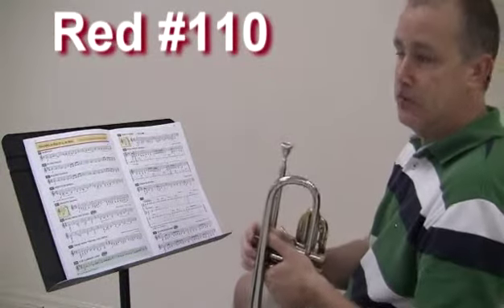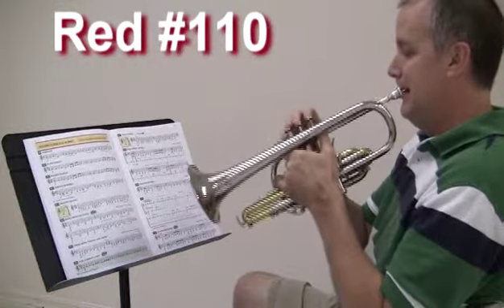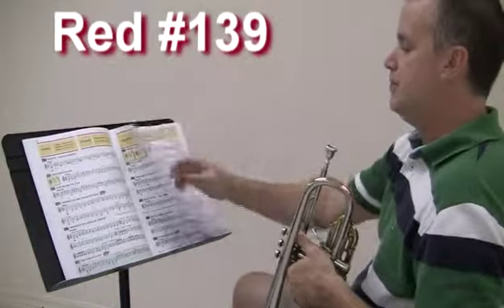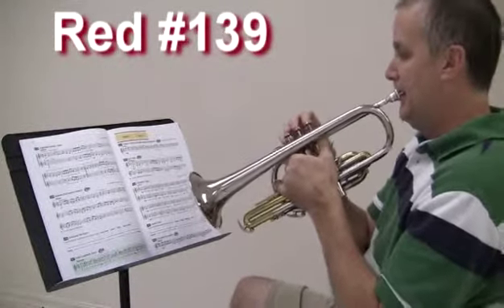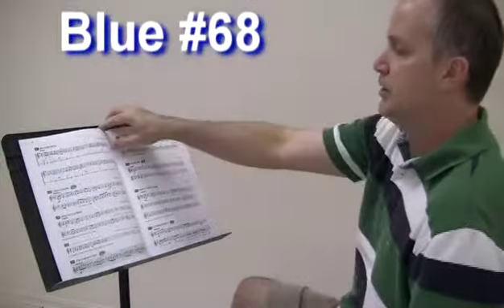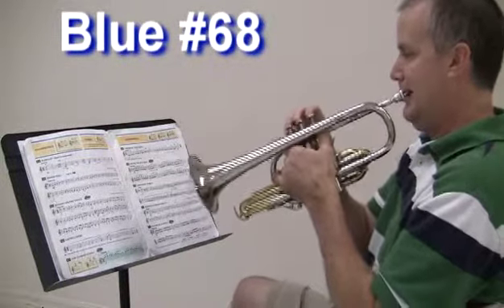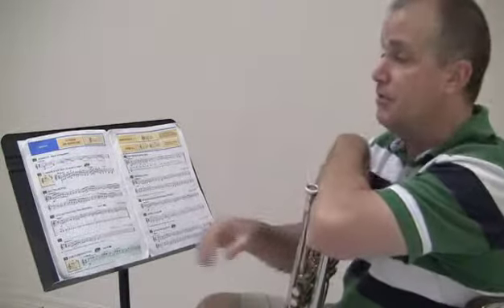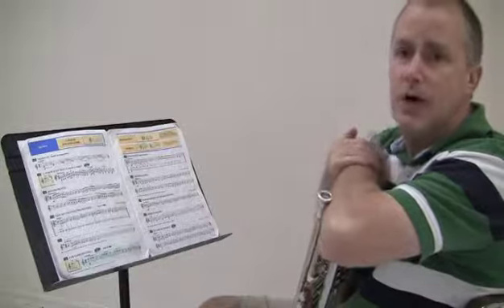VUSD Website Super 8 On Trumpet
This video is for 6th grade band students to practice 8 songs we call the "Super 8".  This is Red book 108, 110, 131, 132, 139, 148, Blue Book 68, 13.